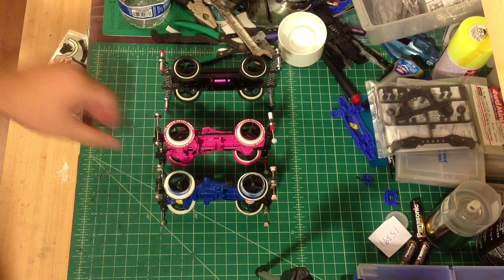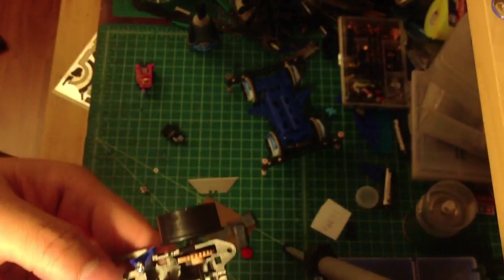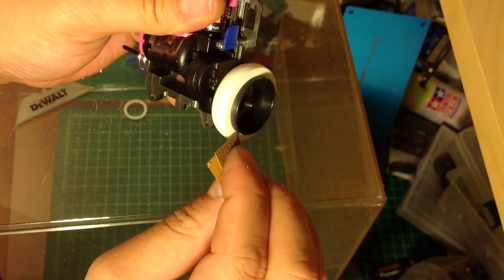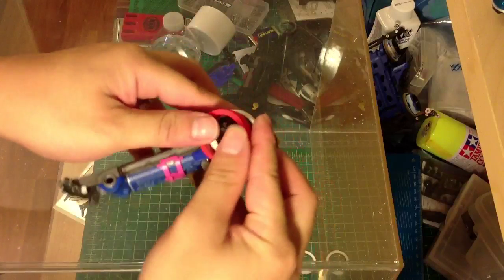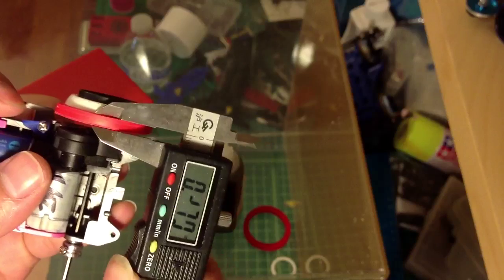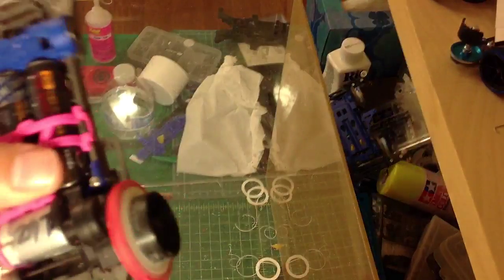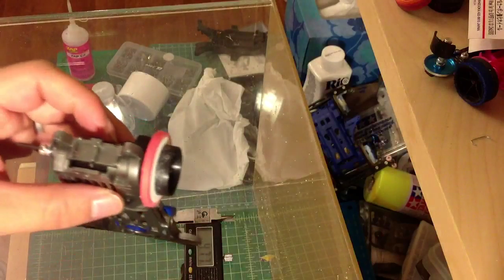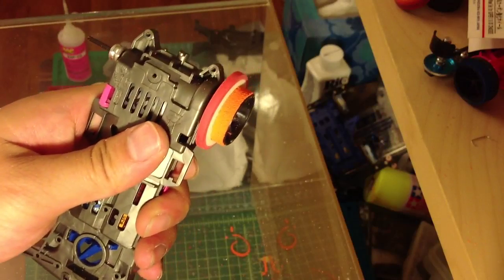Tamiya Mini 4wd How to make Japanese 35MM diameter Extra Large tall Tires